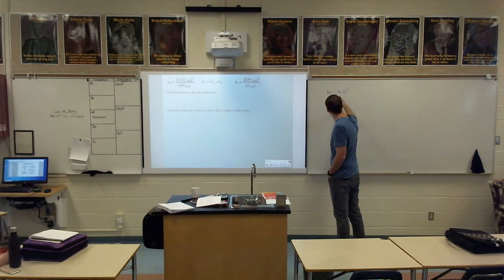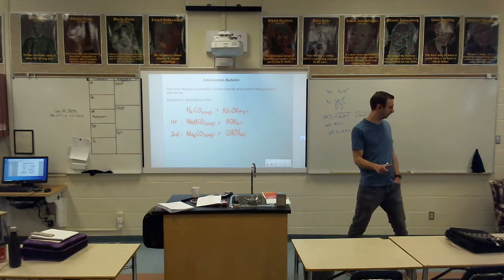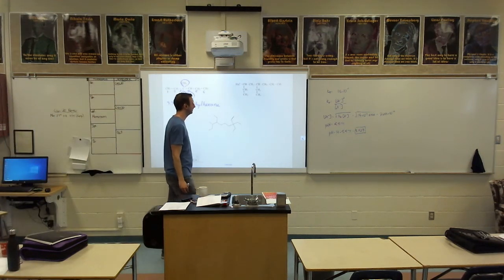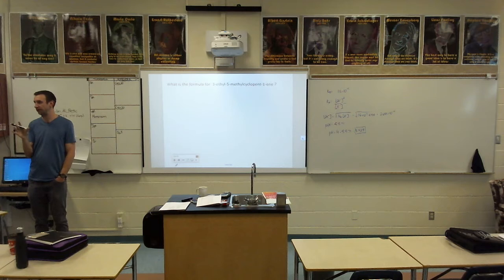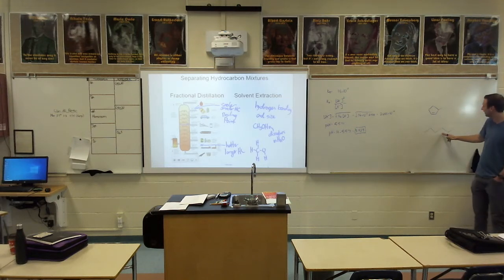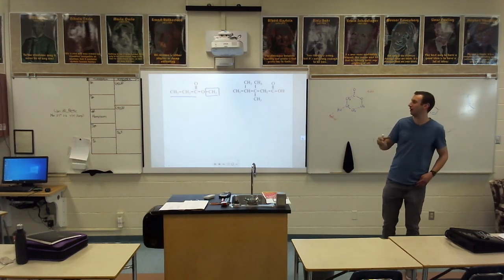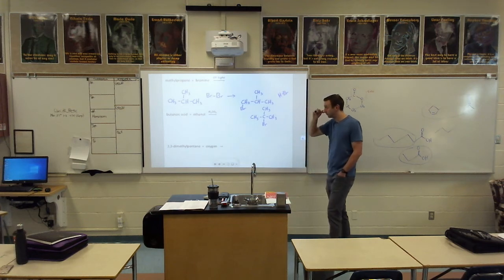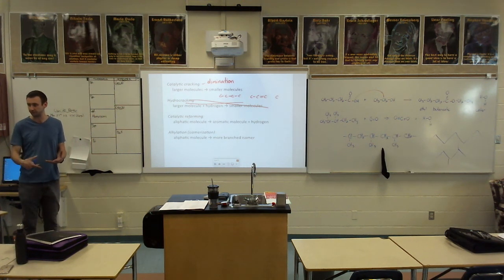Chem 30 Organic Review Session